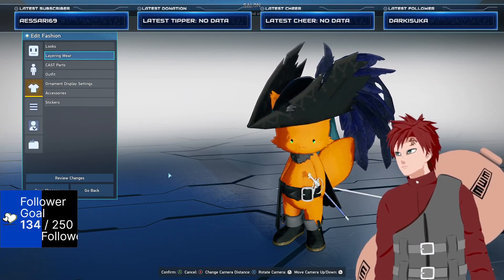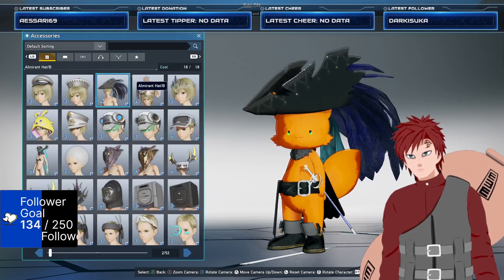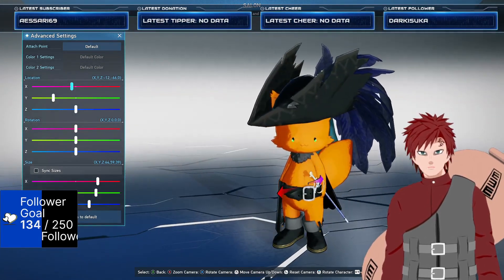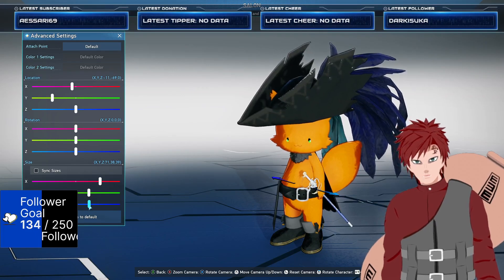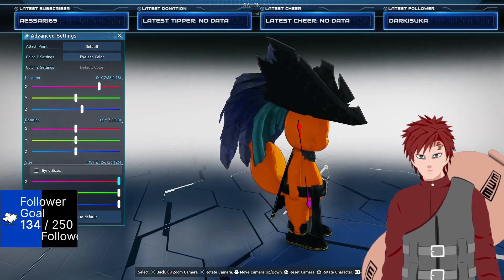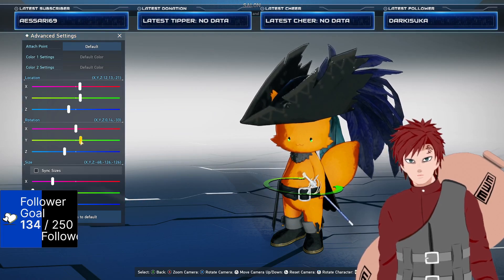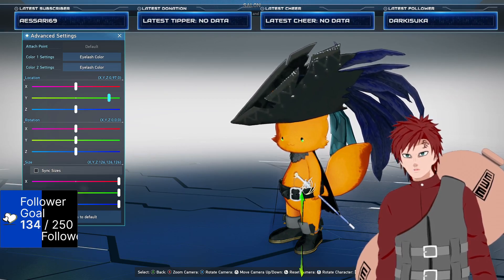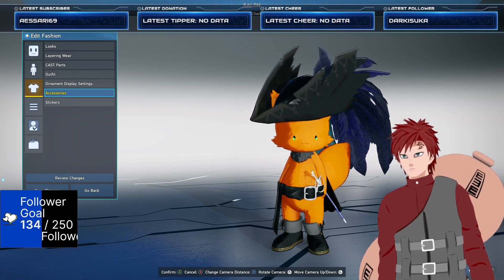[PSO2 NGS] Puss-N-Boots Cosplay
Today we show you how to make Puss-N-Boots cosplay.